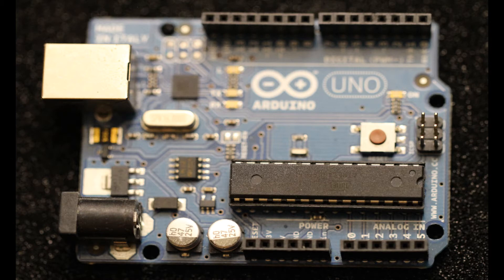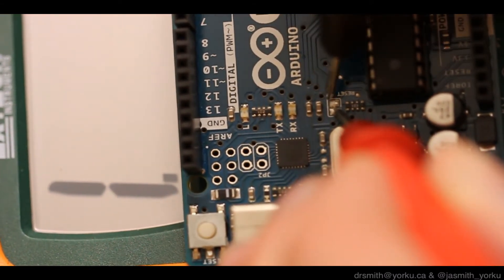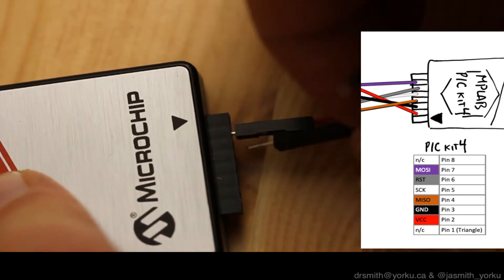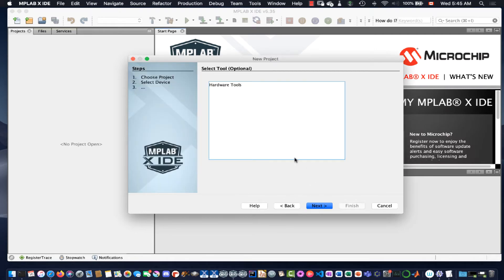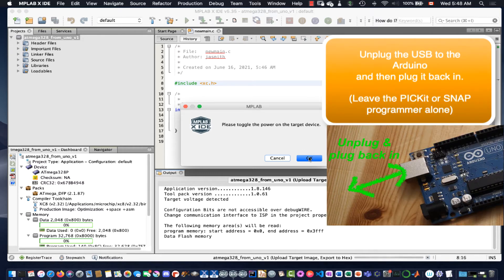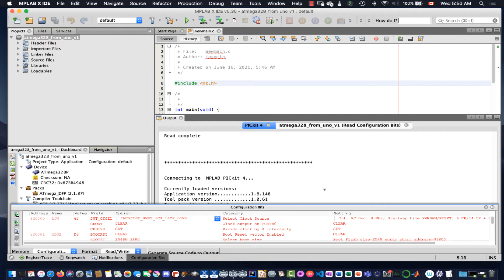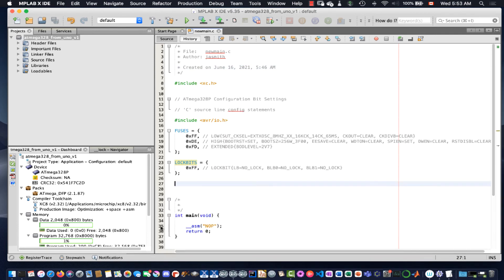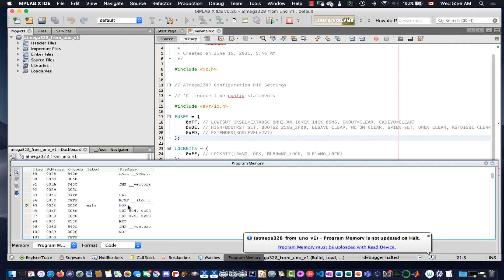Programming an Arduino UNO with a PICKit 4 and MPLAB X.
Microchip makes the ATMEGA328P chip found on the Arduino UNO. We can use Microchip's MPLAB X programming environment (v 5.35 here) and compiler (XC8 v. 2.32 here) with a PICKit 4 or SNAP programmer to program the ATMEGA328P in C and assembler rather than with the Arduino IDE and Arduino's Bootloader.  Here, I show how to do that.  It requires cutting a trace on the Arduino board to prevent the support chip on the Arduino from resetting the ATMEGA328P.  I then walk you through the process of pulling the firmware and settings off the Arduino so that you can restore it at a later point in time.